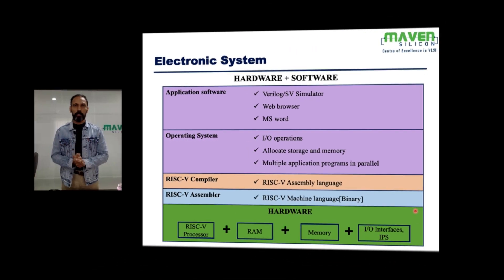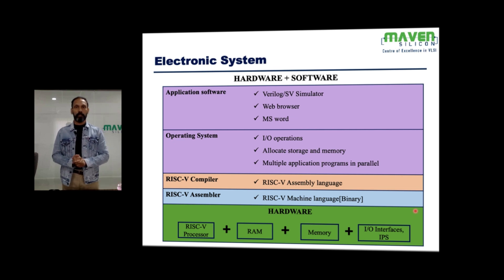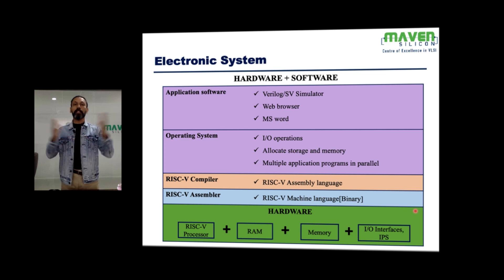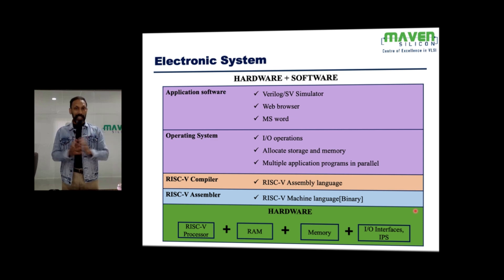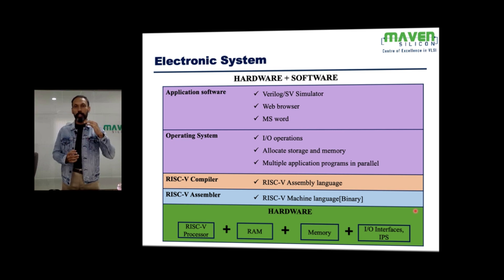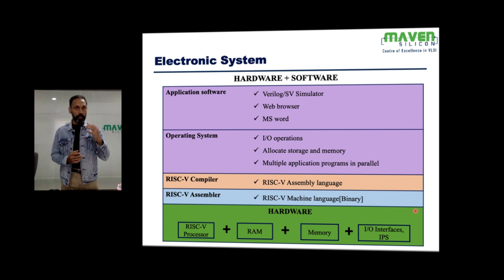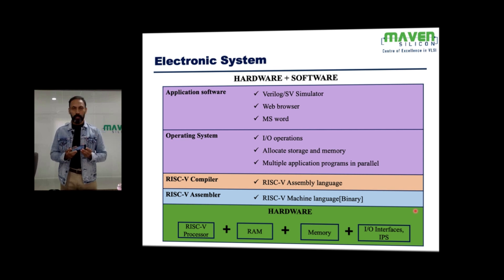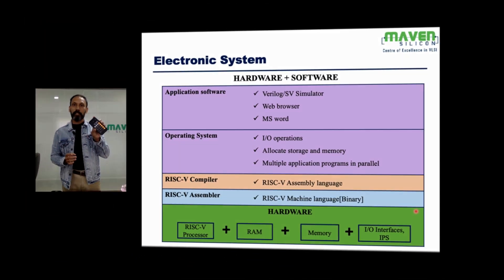Importance of learning processor design using SoC - RISC V partners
In this video, our founder explains the reason for and importance of learning processor design using SoC, showing how we create electronic devices like smartphones using System-on-Chips. with the best VLSI training institute in Bangalore.

VLSI Engineers need to know how to apply theoretical concepts like digital electronics and create a processor like RISC-V. Also, they need to understand how we create different kinds of chips like embedded and IoT microcontrollers, smartphone SoCs, laptop, and server chips using processors. So, this video can motivate every electronics engineer who aspires to design different kinds of chips and grow as a seasoned VLSI engineer in the semiconductor industry.